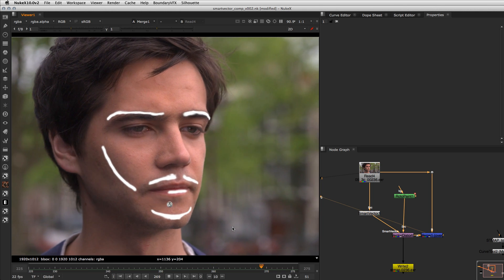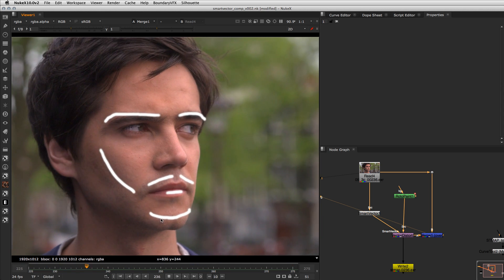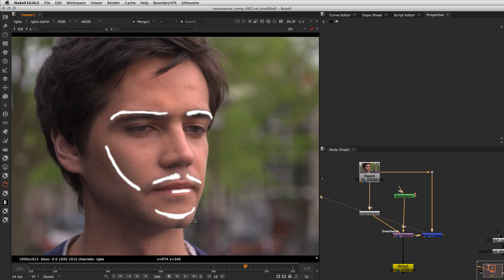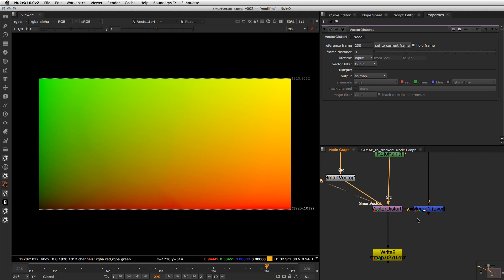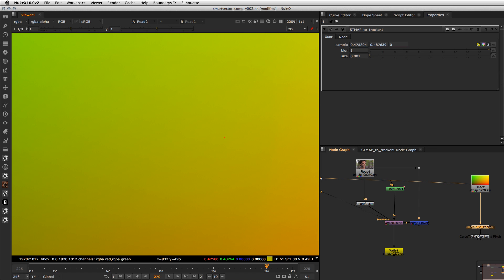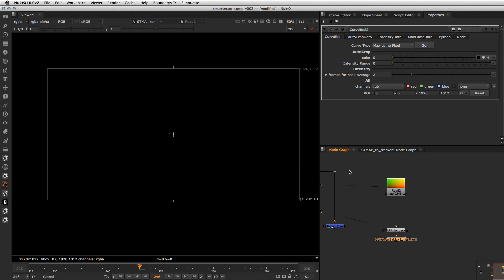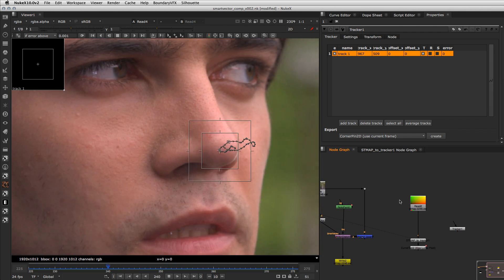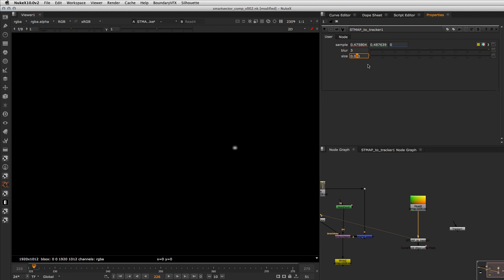Extracting Trackers from Nuke 10 SmartVector (English version)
Extracting Trackers from Nuke 10 SmartVector node!

I'm a certified Nuke Trainer, and I provide on-site and remote training services for visual effects artists and companies around the world.